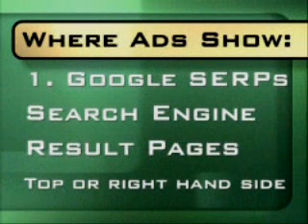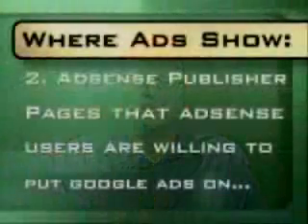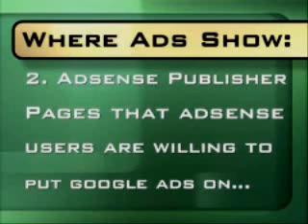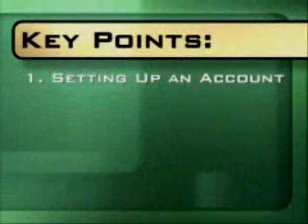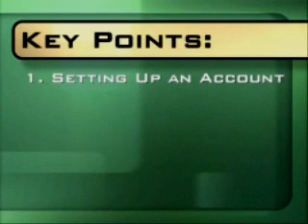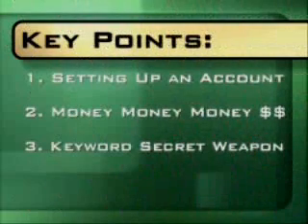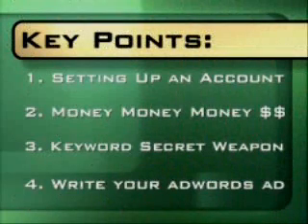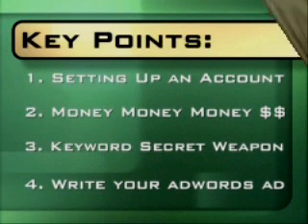Google Adwords Tutorial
Have you ever wondered about the ads at the top and right hand side of the Google search results? Have you thought about the revenue your site could be making if you were listed there?

This month, we explain how easy it really is to get a solid ad campaign started within the Google network. We explain the areas to avoid, give tips on succeeding and share with you a trade secret that is readily available but unknown to the general webmaster.

As a subscriber to our newsletter we consider you and your business to be a friend of Tiger Team Solutions. This is the reason we are giving you full access to this information today. We hope that you will take a moment and learn how to better promote your site with Google Adwords.